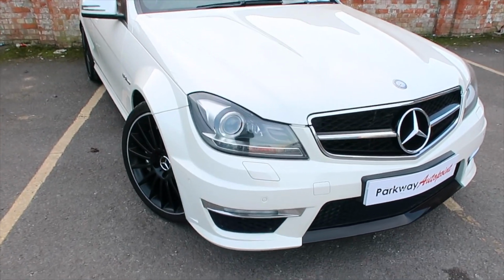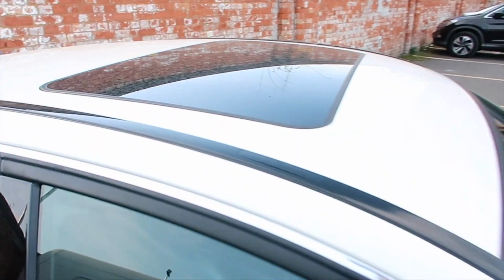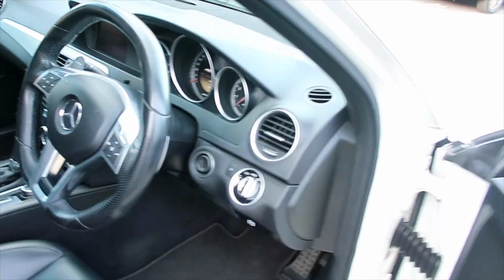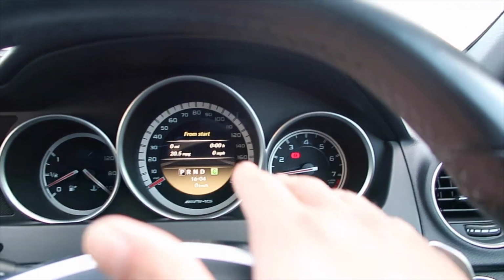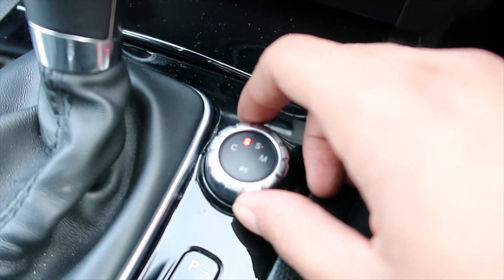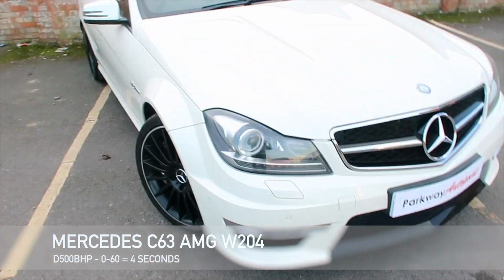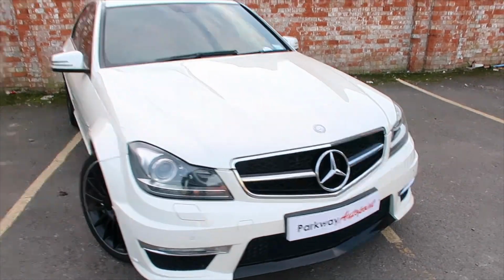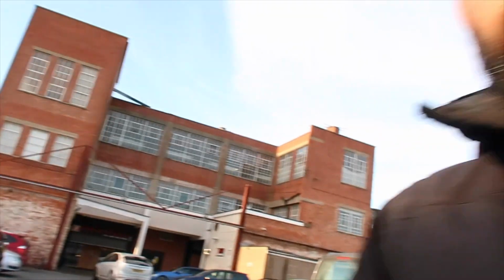MERCEDES C63 AMG W204 WALKTHROUGH**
The Mercedes C63 W204 AMG is an absolute beast, this video gives you an overview into the car and its features.

You can understand what Mercedes have aimed to produce with this vehicle and what the car sounds like. AMG is easily the best sounding exhaust and stands out from its competitors.

This car retails at around £22,000 for anything newer then 2011 (based on AUTOTRADER), so if you are looking to buy one then you should consider the following points mentioned in the video, as I have spoken to many owners and that is their output also on ownership.